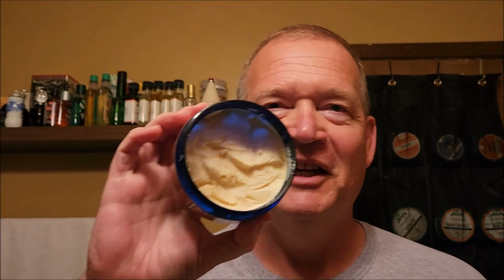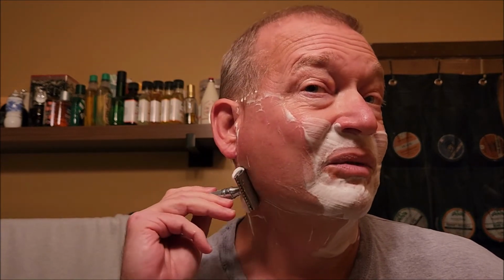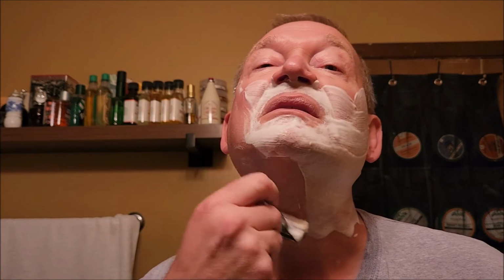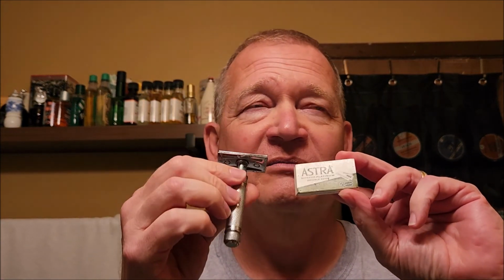SOTD: Crowne & Crane Amber Woods Soap / Edwin Jagger Razor / Astra Blades / Avon Wild Country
Equipment:
Shave Soap: Crowne & Crane Amber Woods
Razor:  Edwin Jagger
Blades:  Astra ( 4th Use)
Aftershave: Avon Wild Country